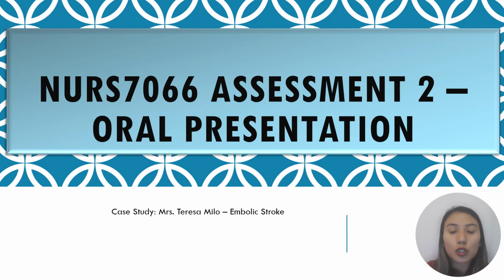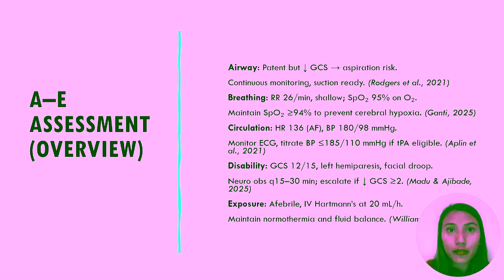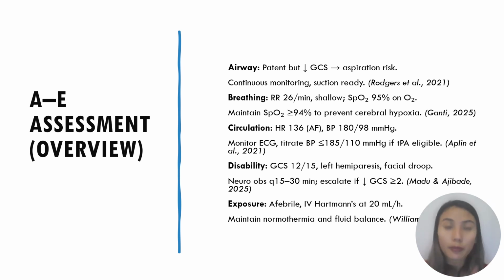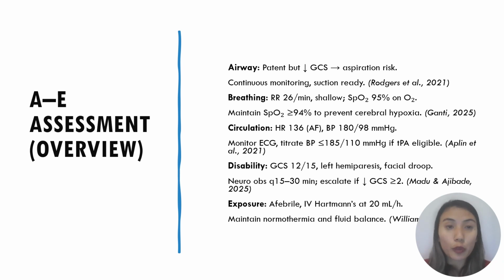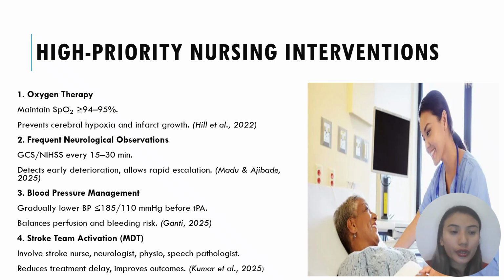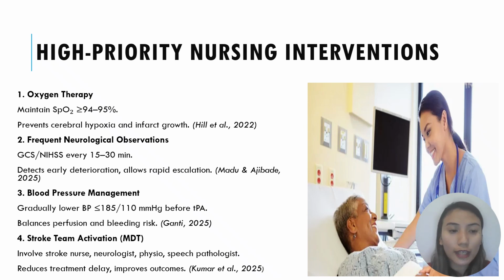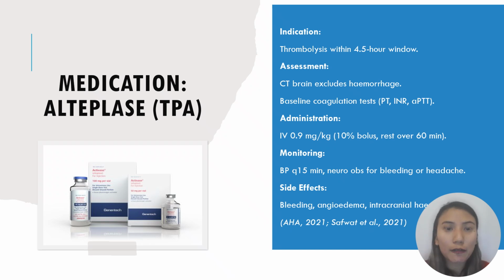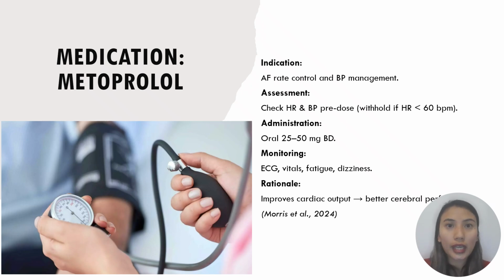22172433ShresthaAnishaNURS7066Assessment2 Oral presentation